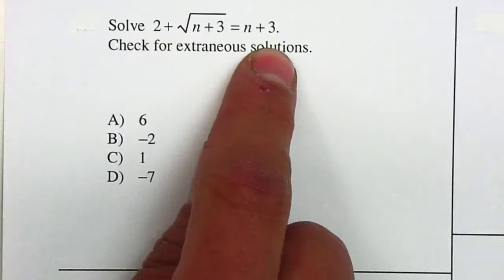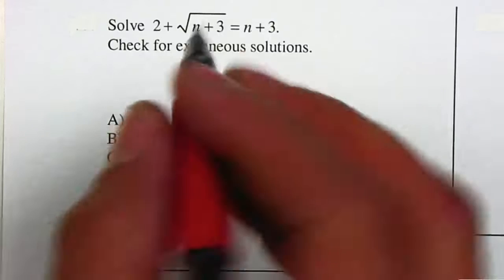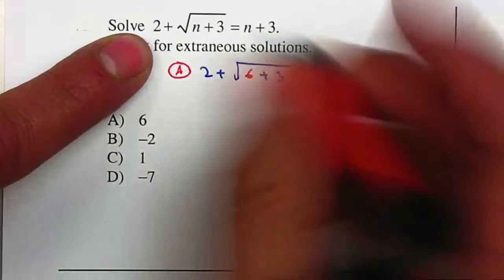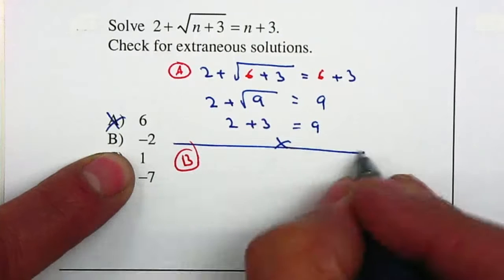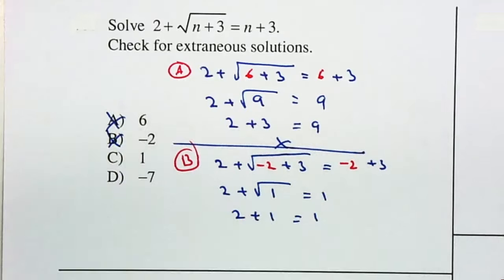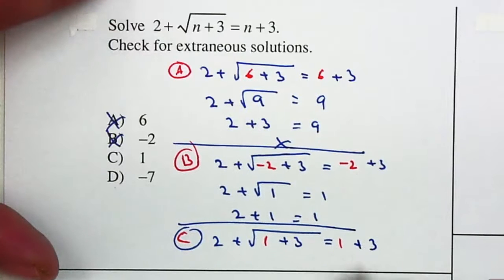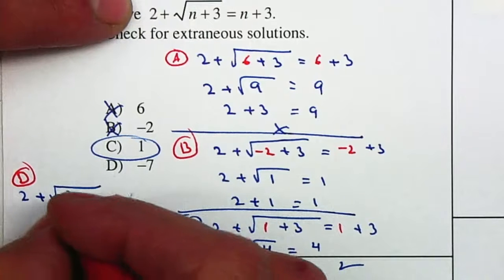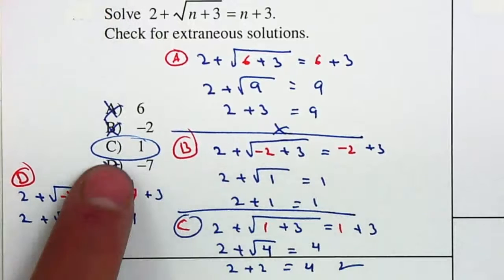P34 - Alg2 Unit 8 - Solve radical equations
P15 - Alg2 Unit 8 - Solve radical equations